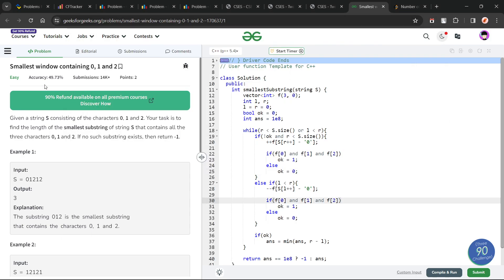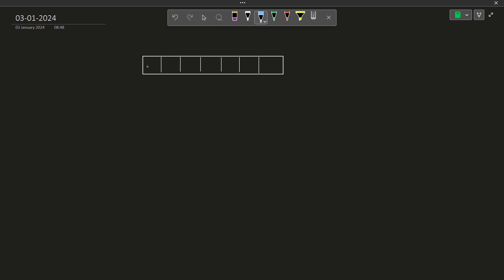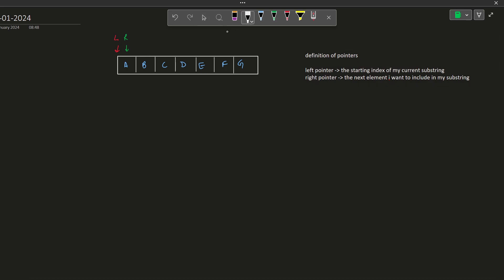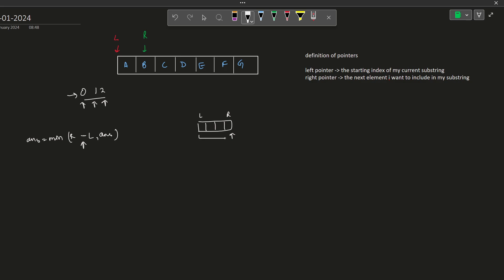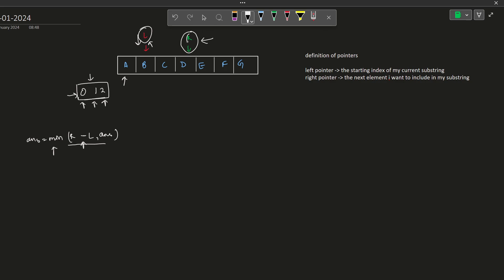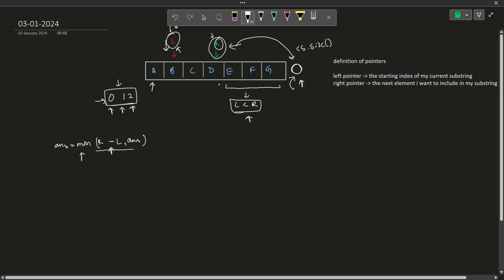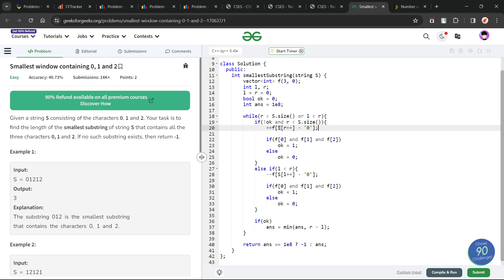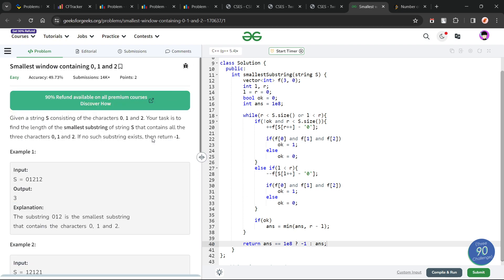Smallest window containing 0, 1 and 2 | 03 Jan POTD | Geeks for Geeks Problem of the Day